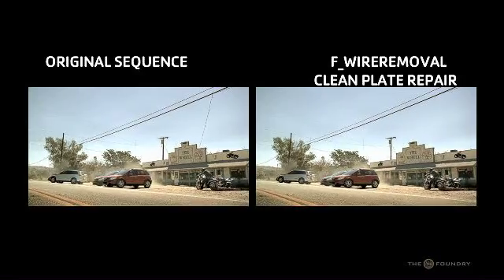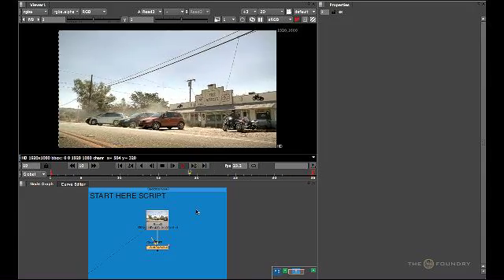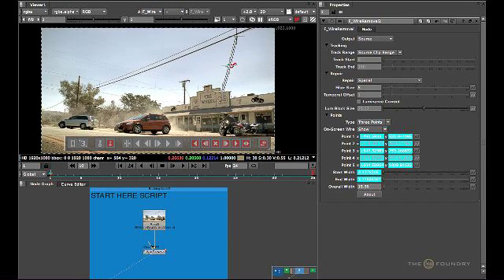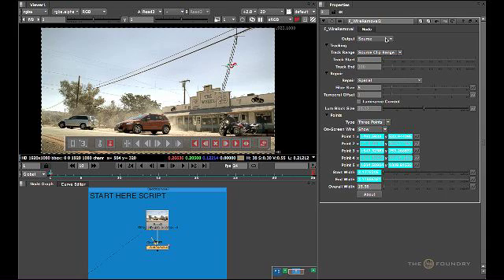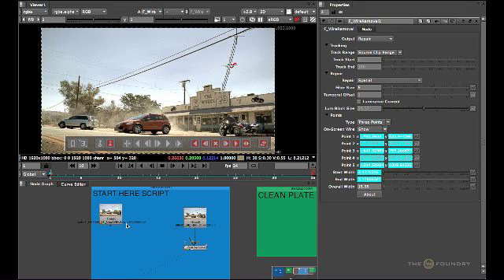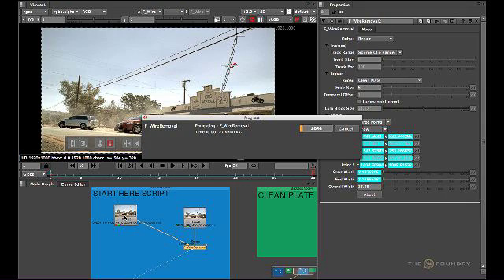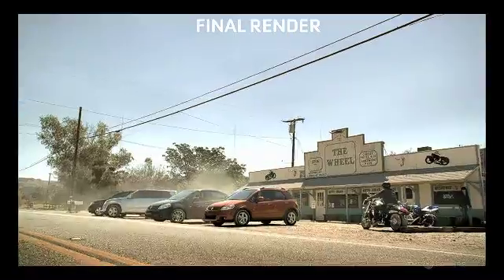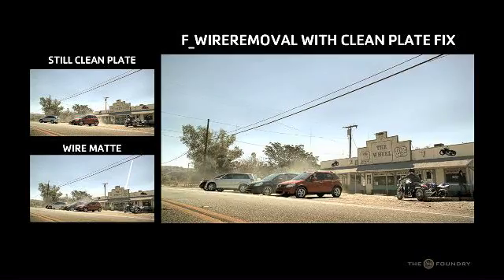FurnaceCore For Nuke | F_WireRemoval (Part 3)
Naz Parkar explains how to use F_WireRemoval to remove wires from a sequence. Part 2